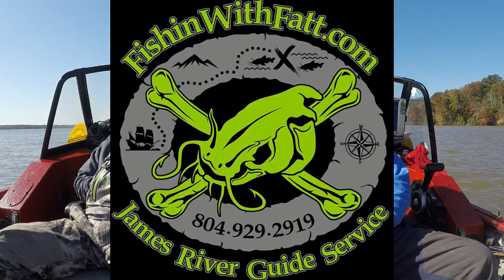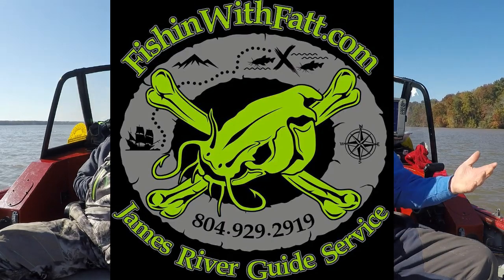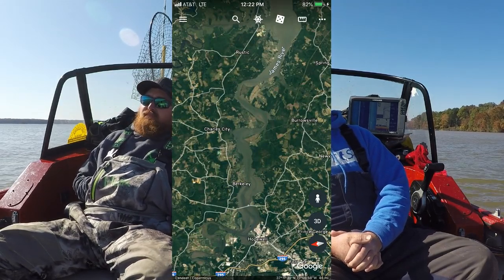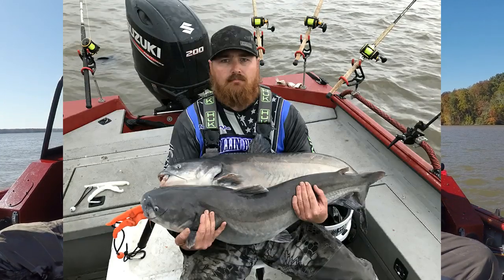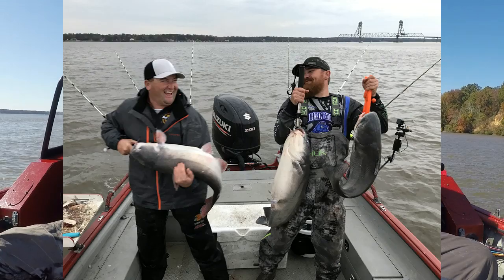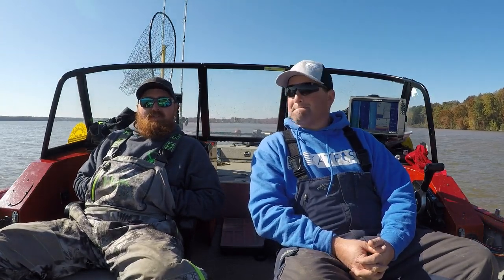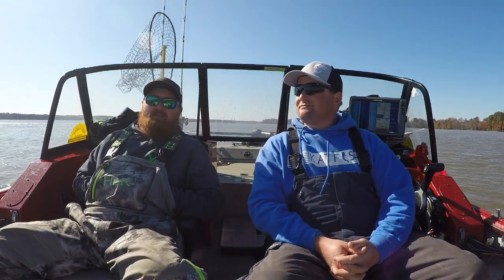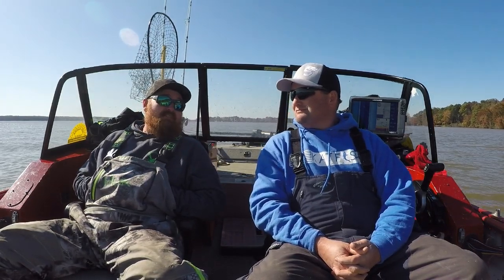Tips and Tricks to fishing the James River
In today's video Chris Souders of Slunger Cat Outdoors is joined by Trey Thorpe of Fishin With Fatt Guide Service to give you some tips and tricks to catching Monster Blue Catfish on the James River.

Fishin With Fatt Guide Service-

1/0 Crane Swivels

3 Way Crane Swivel

64GB Micro SD Card